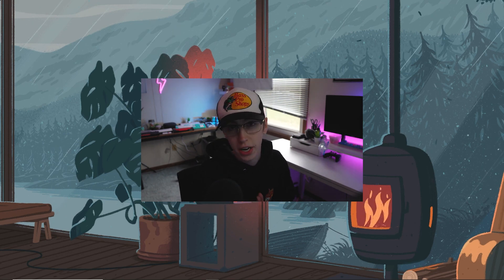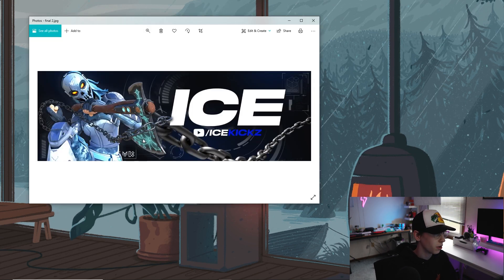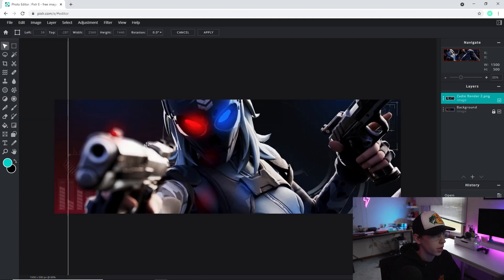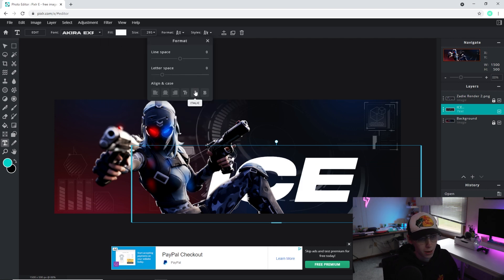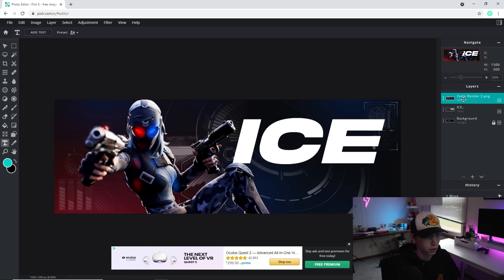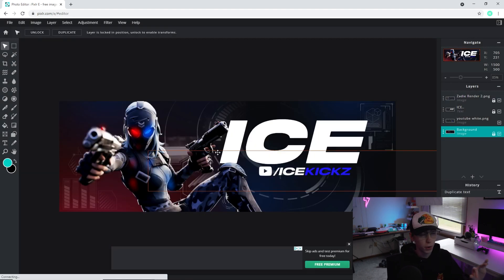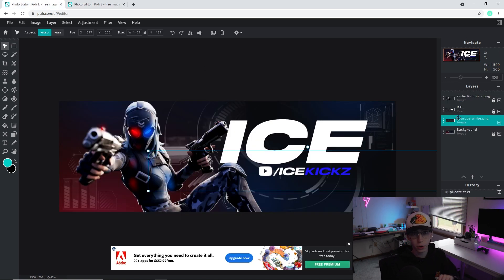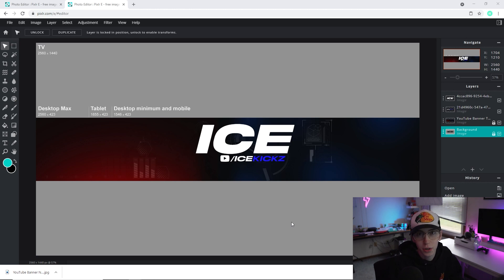How To Make A FREE Zadie Fortnite Header/Banner In Pixlr! (Tutorial + Templates)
Tutorial on how to make a free Zadie Fortnite banner and header without having to pay for photoshop.  Free templates for twitter and youtube below along with the rest of the images needed!

0:00 Intro
1:07 Overview
3:05 Twitter Header Tutorial
8:50 YouTube Banner Tutorial
11:25 Outro